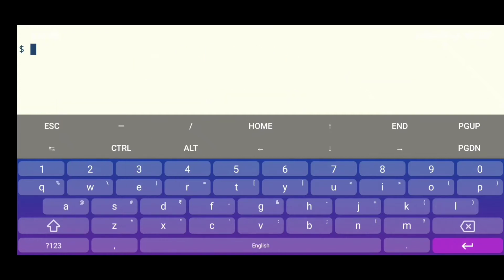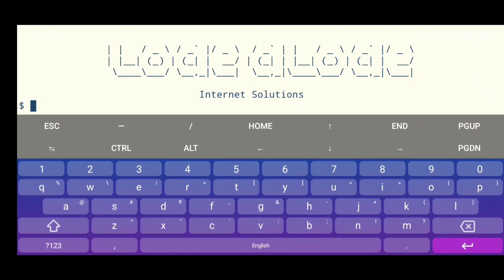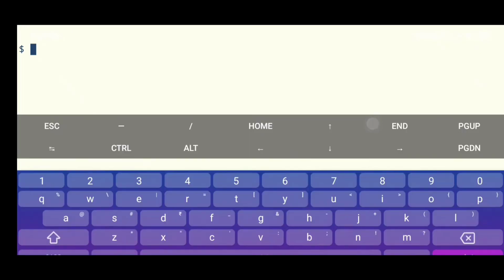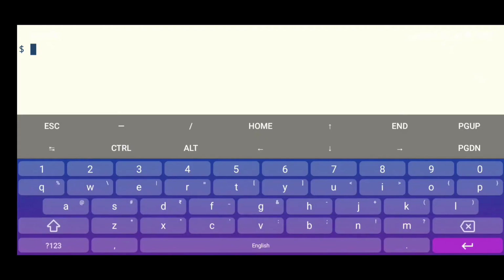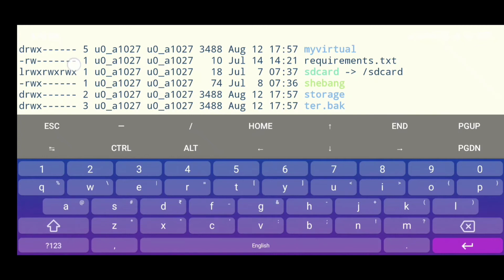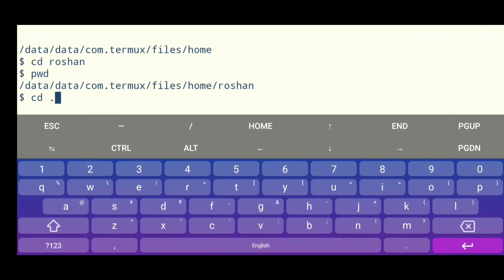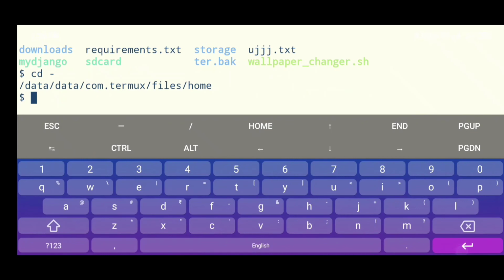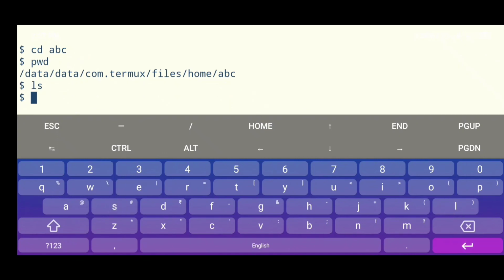Termux Basics Commands Part 1 || Termux Tutorial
This video is based on Termux app. Termux is a Linux based Command Line Interface for android. You can do alot of stuffs using Termux.

In this video we have covered Installation of Termux app. We have also explained Basics command used in Termux app.